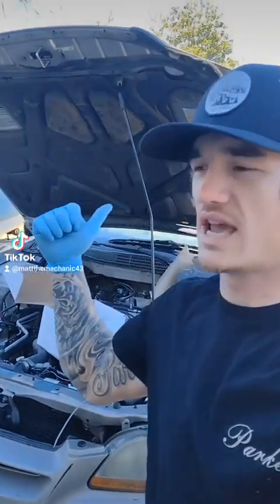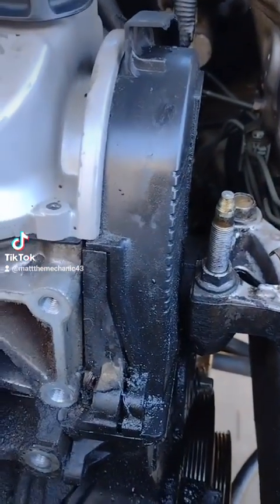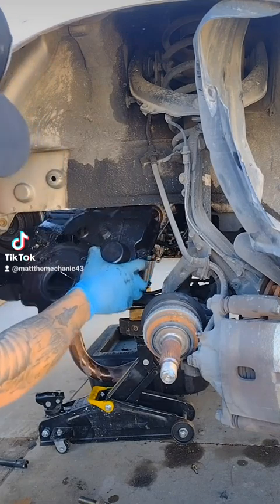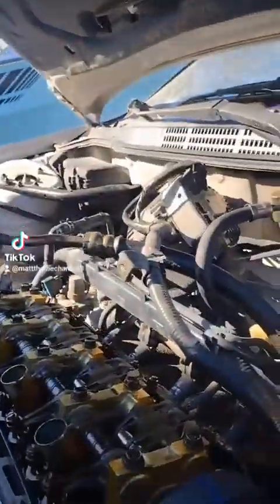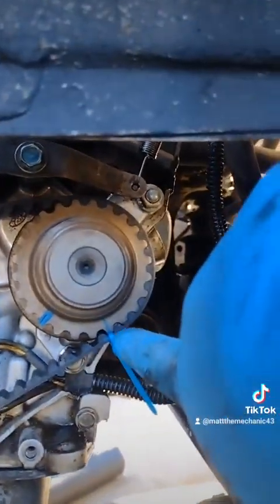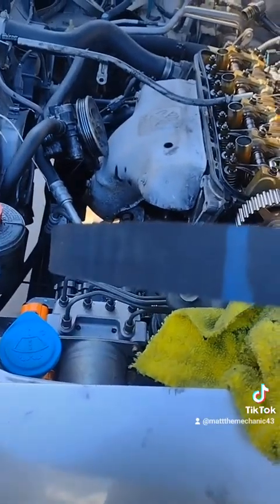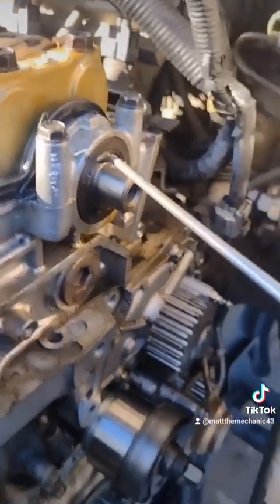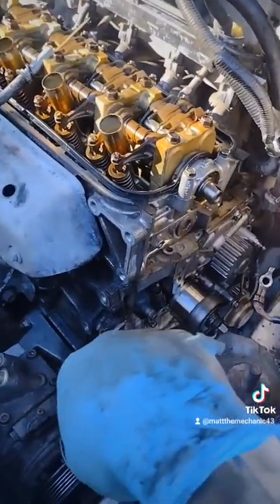Honda Accord timing belt